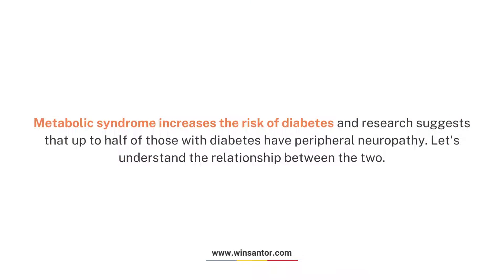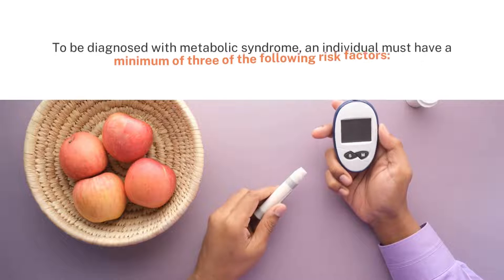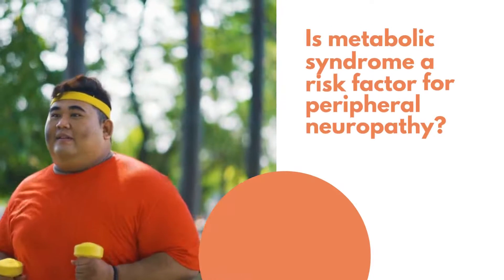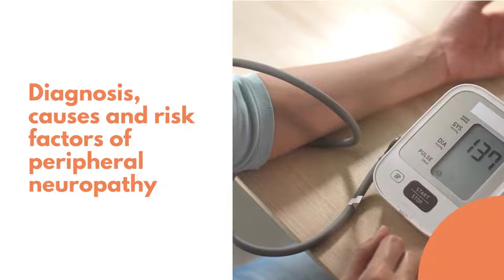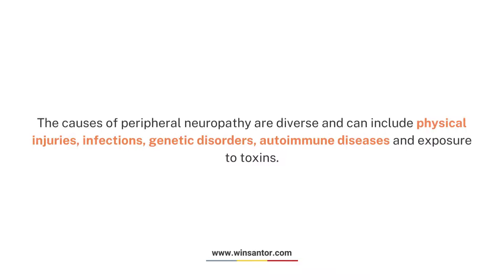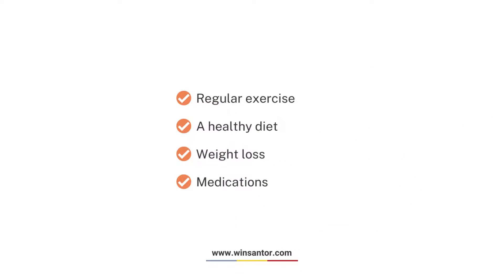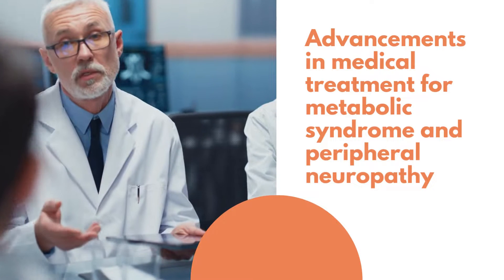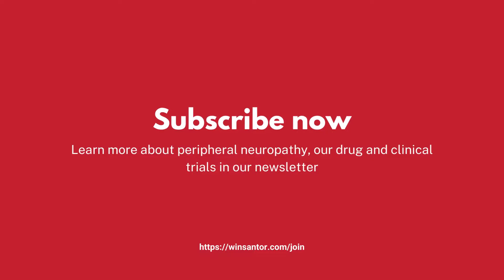Metabolic Syndrome and Peripheral Neuropathy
Learn about the risk factors involved with metabolic syndrome and explore the relationship between the cluster of conditions and peripheral neuropathy.